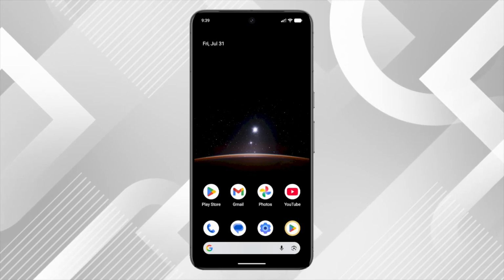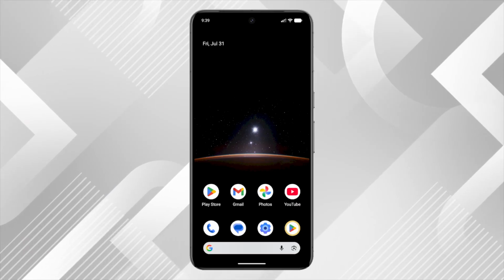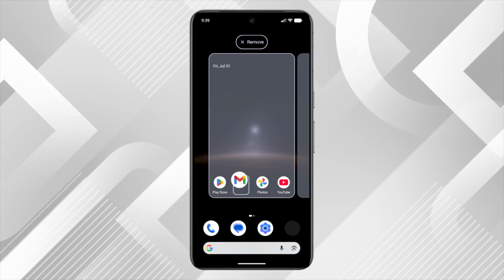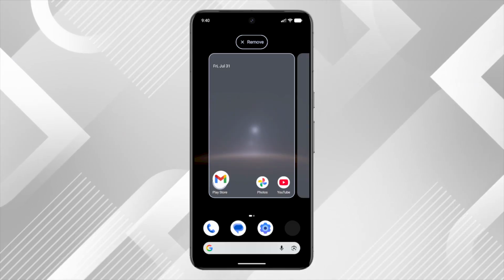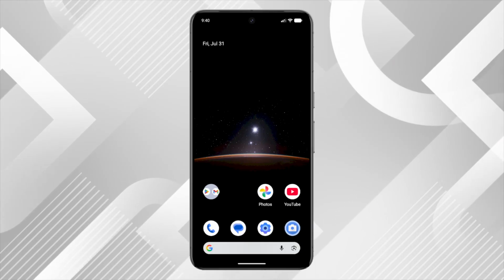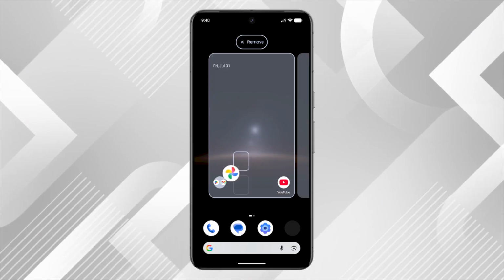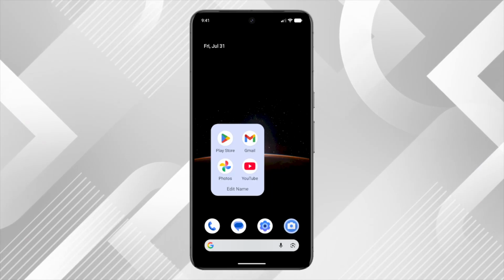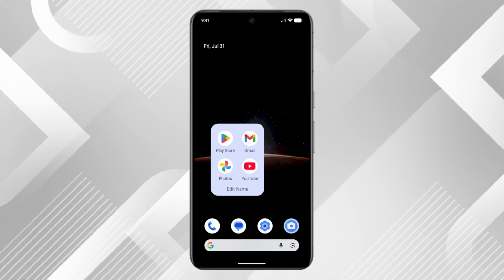How To Create A Home Screen Folder On Google Pixel (Full Guide 2026)